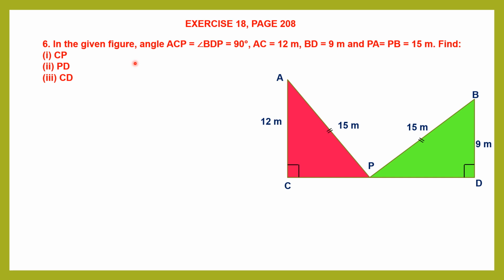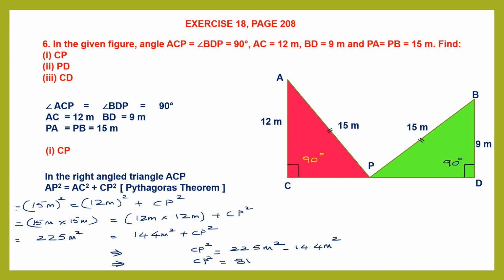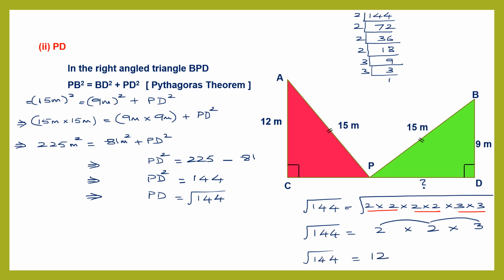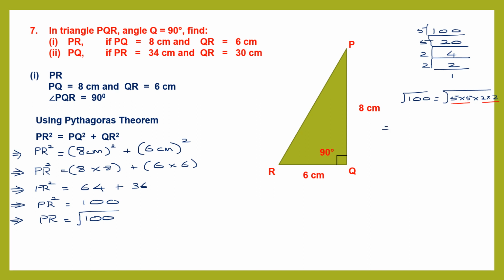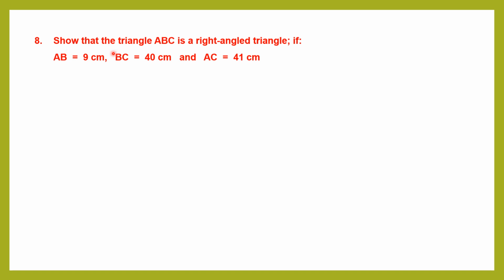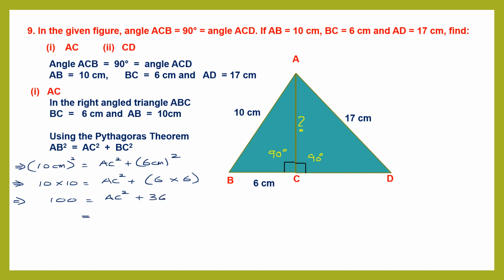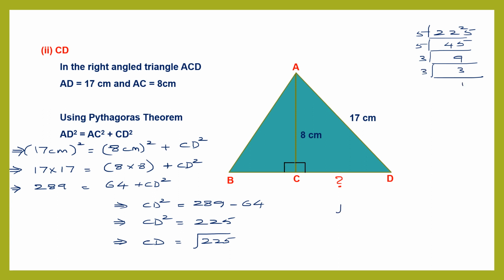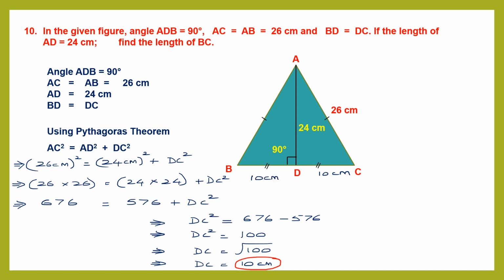PYTHAGORAS THEOREM , EXERCISE 18 QUESTIONS 6 TO 10 CONCISE MATHEMATICS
Hi everyone, in today's video, we will be doing PYTHAGORAS THEOREM , EXERCISE 18   QUESTIONS 6 TO 10

PYTHAGORAS THEOREM